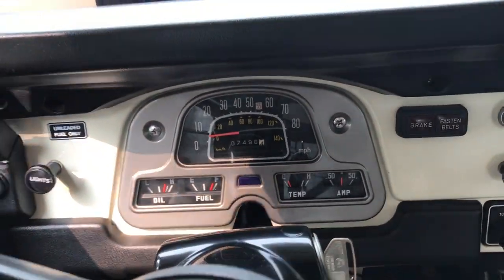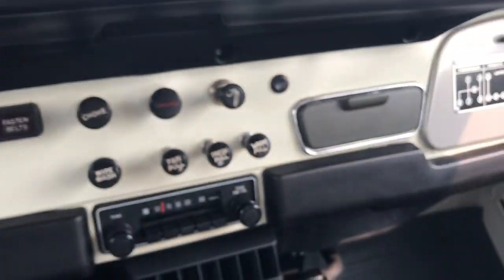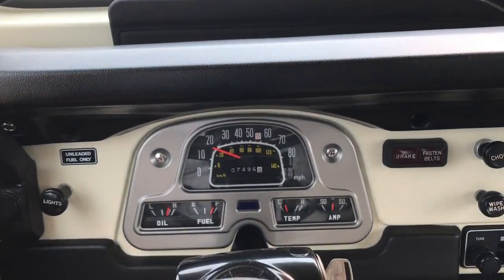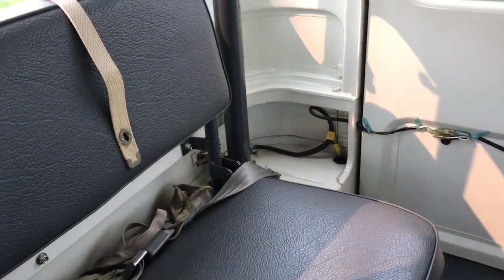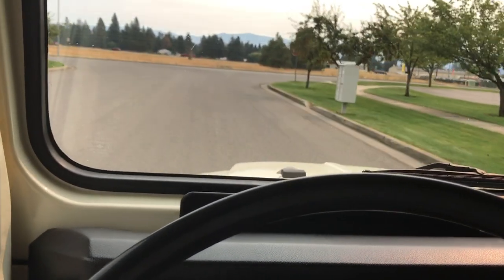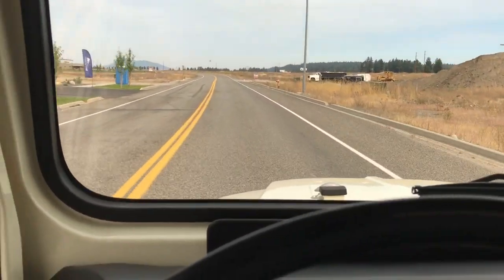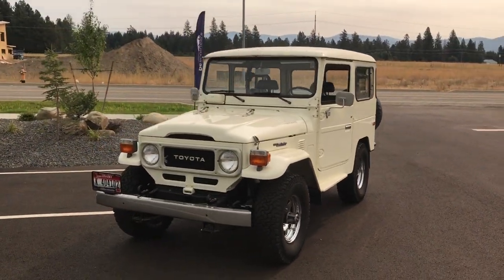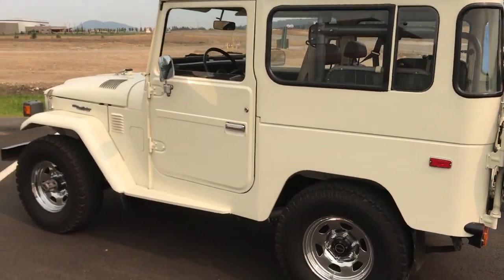The Fabled Krumsick Cruiser - 1980 Land Cruiser FJ40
The Fabled Krumsick Cruiser - 1980 Land Cruiser FJ40 - For more information go